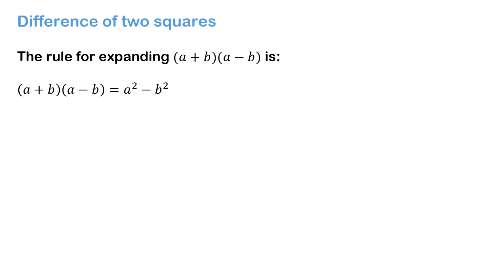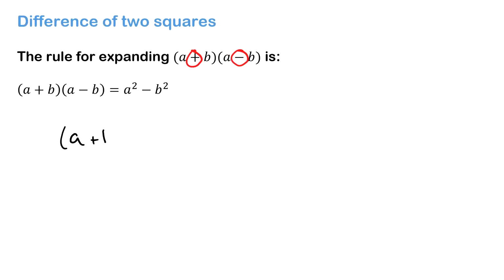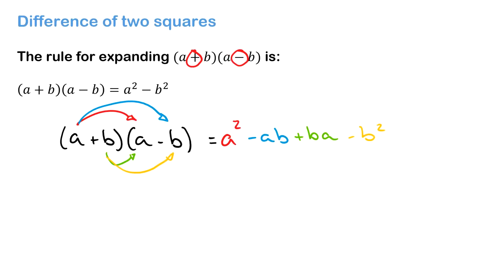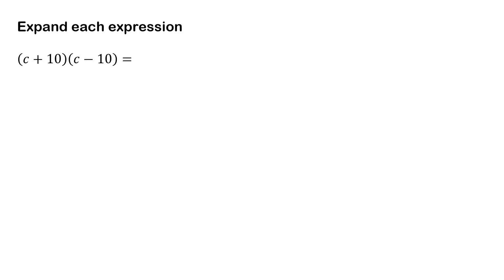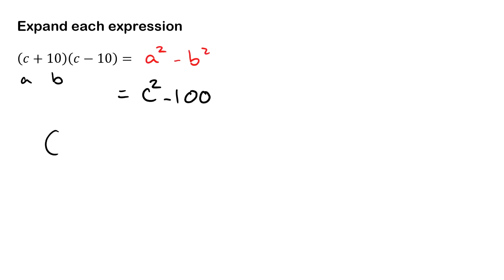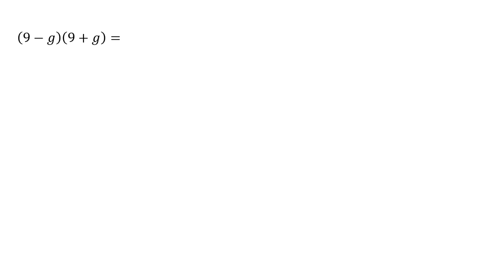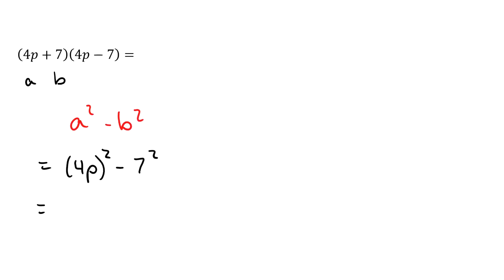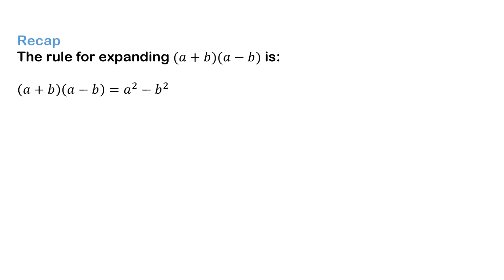Difference of two squares with Worked Examples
In this video, we will be learning about the difference of two squares factorization. We'll start by reviewing the basic of algebraic equations and the concept of factoring. We will then cover the method of factorizing expressions of the form (a^2-b^2) into (a-b)(a+b) form, also known as difference of squares factorization. We will also discuss the use of this factorization in solving quadratic equations and simplifying expressions. We'll work through several example problems to help solidify your understanding of the material. By the end of this video, you will have a solid understanding of difference of two squares factorization and be able to apply it to solve problems and simplify expressions. This video is designed for the NSW Stage 5 Mathematics Course.

0:00 Introduction
1:43 Expanding difference of two squares
3:10 More complete difference of two squares
4:01 Recap